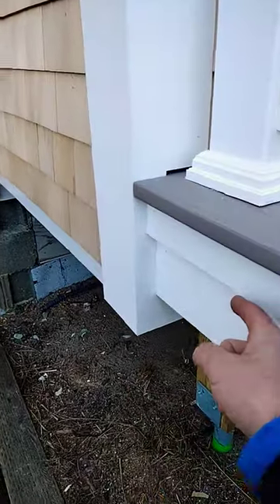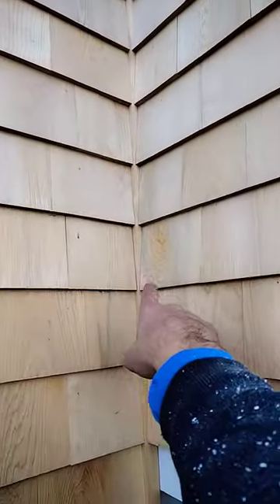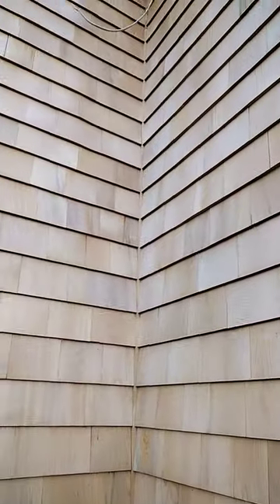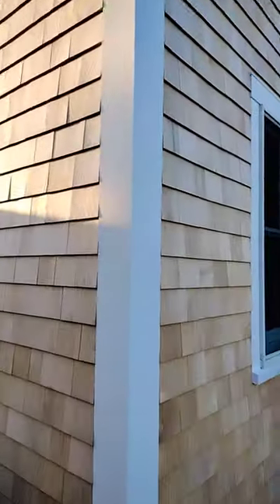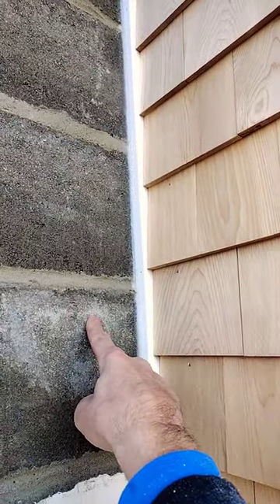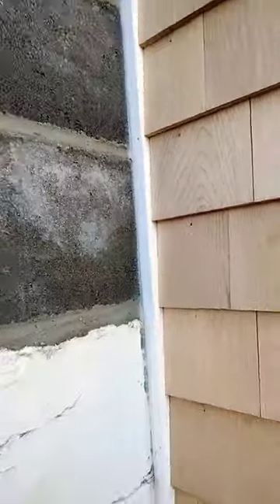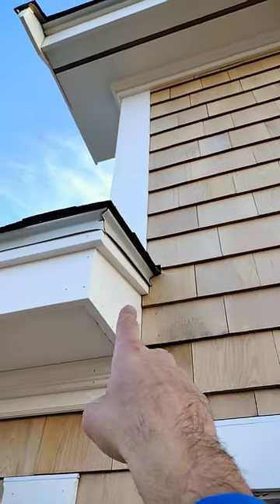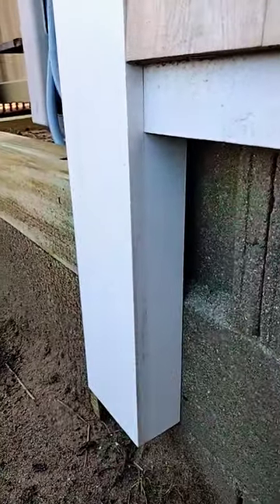6 Cornerboard Tips In 60 Seconds